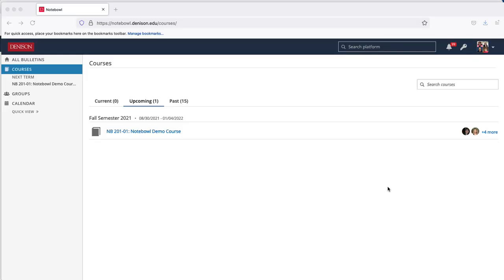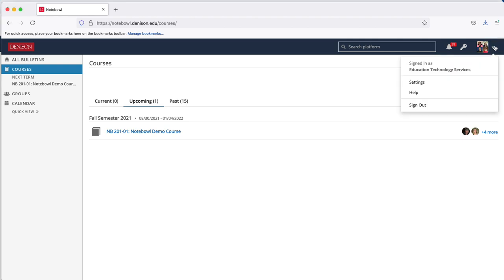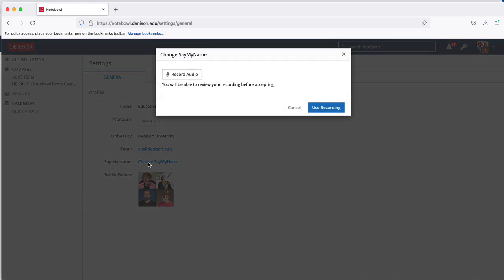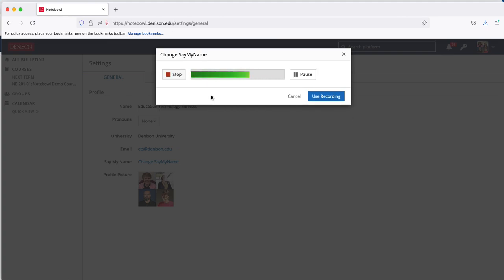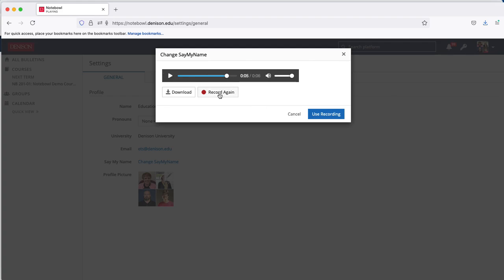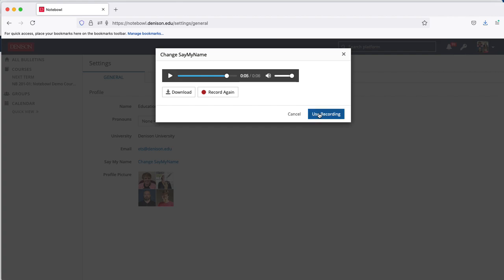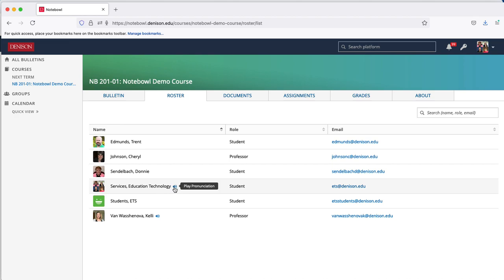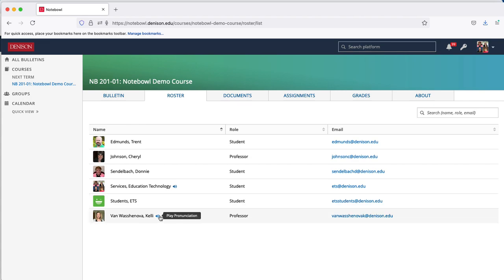Denison Notebowl "Say my name" Demo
In July 2021, Notebowl released a feature where users can record their name so that other class or group members can listen to the correct pronunciation.